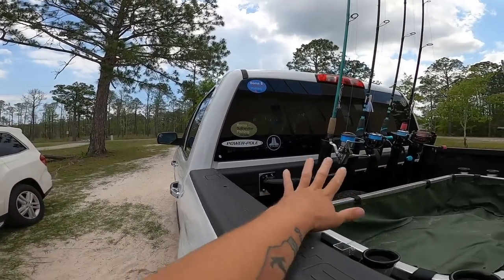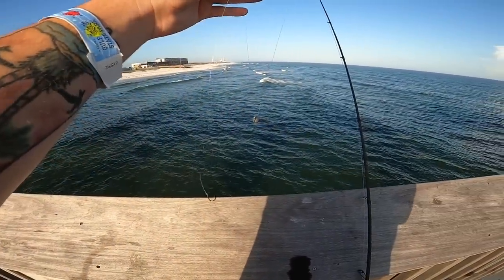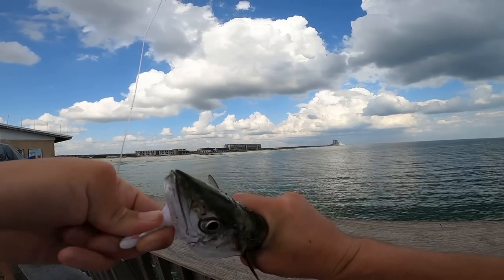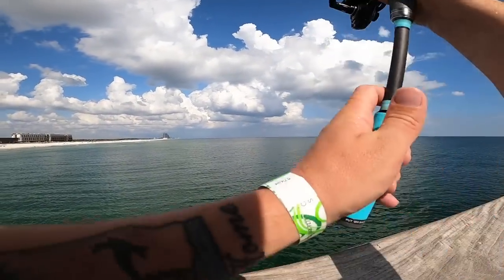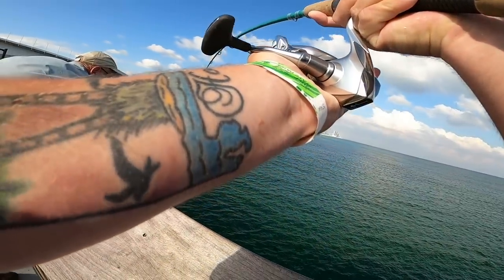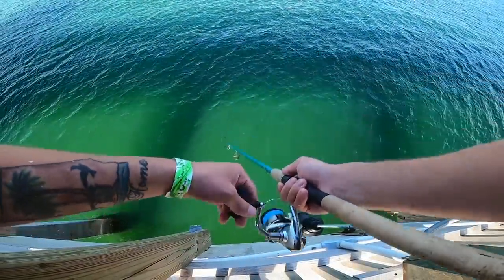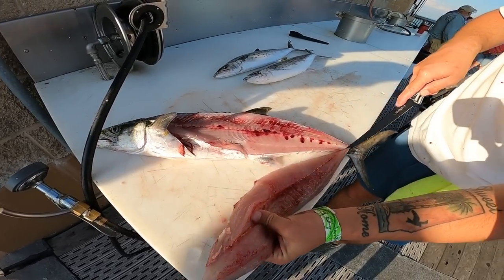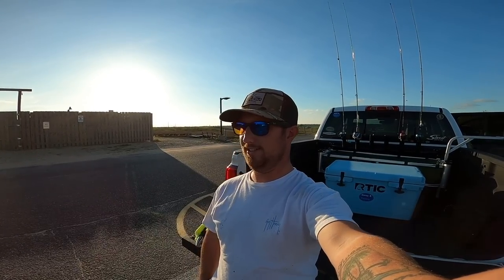TOSSED a JIG off the GULF! PIER and Caught THIS... *EPIC RESULTS*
Come enjoy this exciting and fun adventure on the Alabama Gulf State Park Pier. Let me teach you and show you the best techniques to catch fish on this big, beautiful Gulf of Mexico Fishing Pier.
"Hooked Up Bait and Tackle"
100 E 20th Ave
Gulf Shores, Alabama 36542

[Fishing Gulf of Mexico, Offshore, Nearshore, Beaches, Surf, Bays, Saltwater Canals, Rivers, Piers, Lagoons, Rigs, Reefs, Wrecks, Sea Walls, Bulkheads, Jetties in Gulf Shores, Orange Beach, and Fort Morgan, Alabama Fly Fishing]